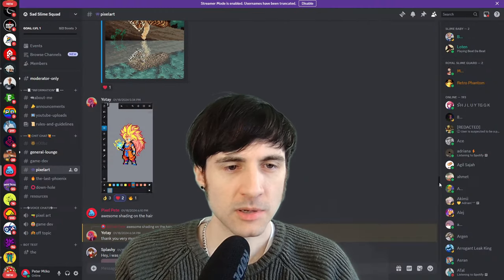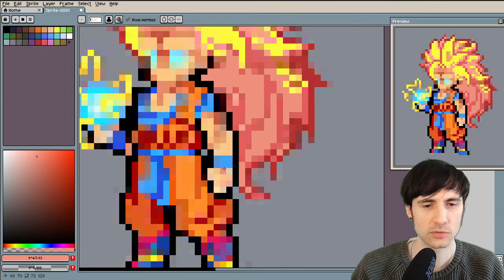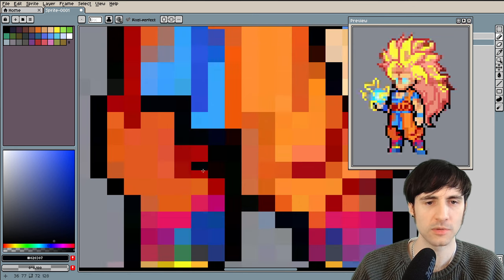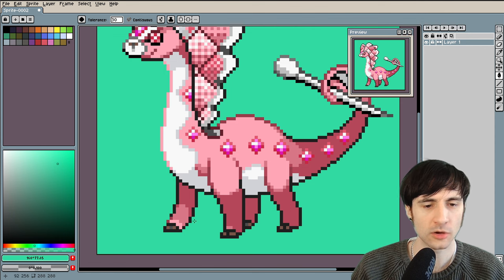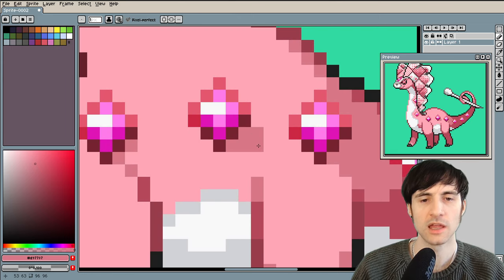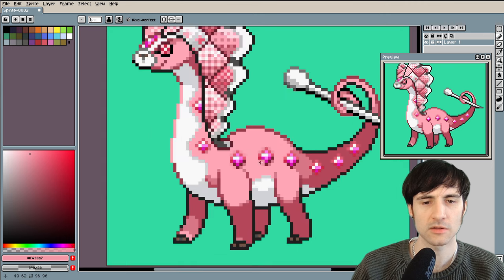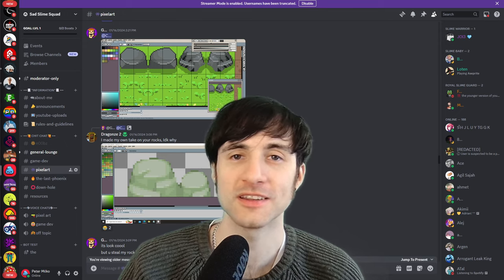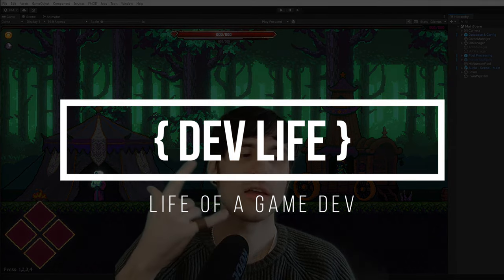Pixel Art Critique: GOKU